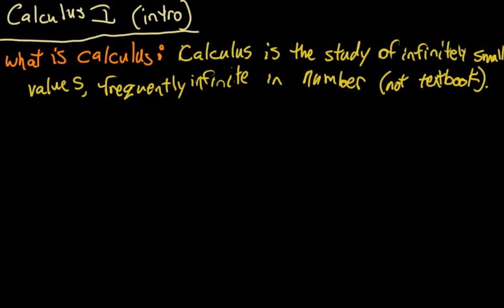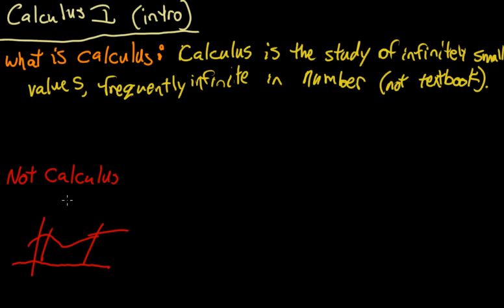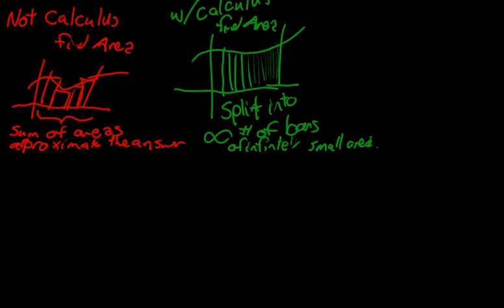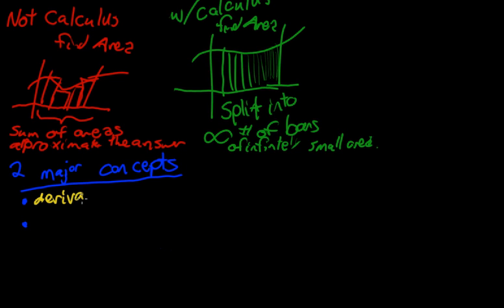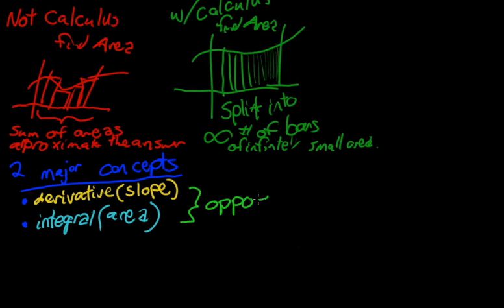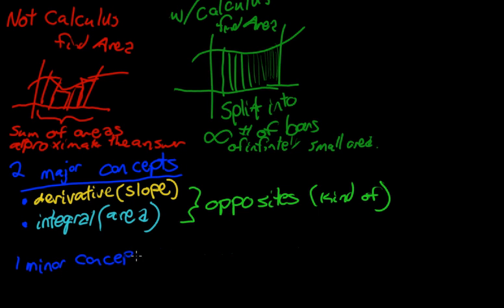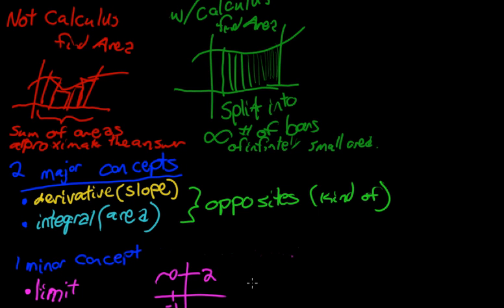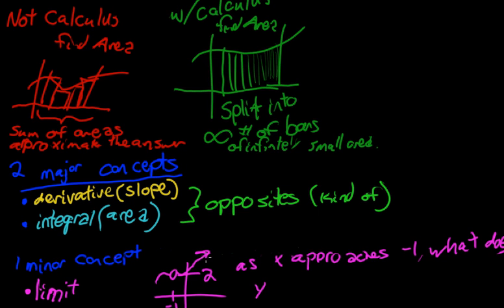Calculus I Introduction